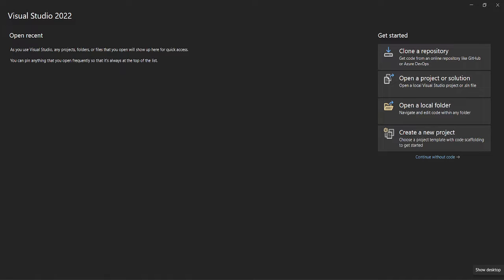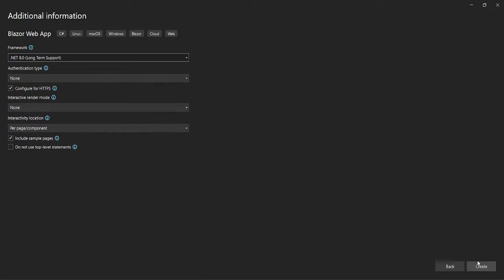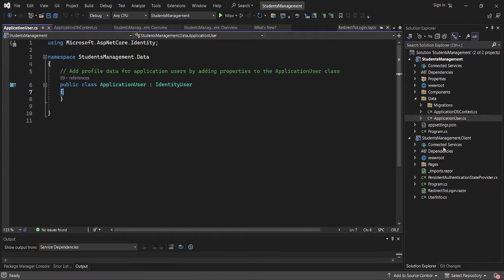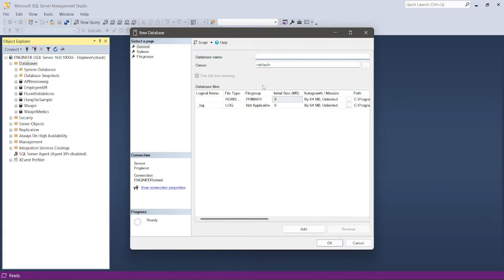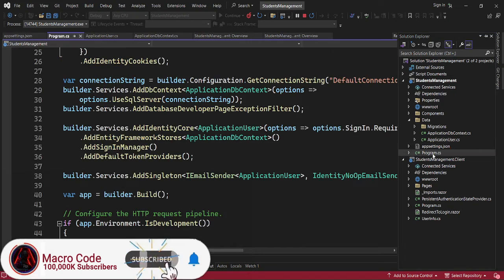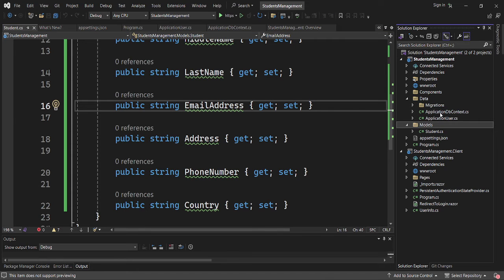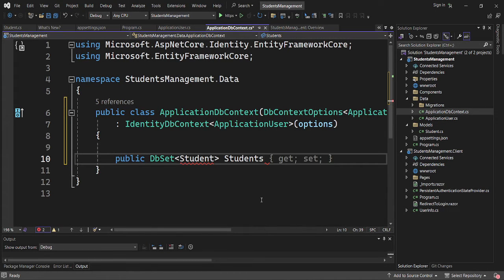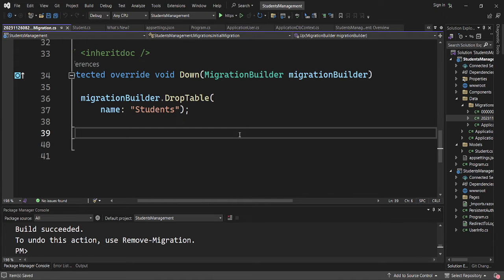EPISODE 1 On How to Create Simple CRUD .NET 8.0 Blazor With Auto Render Magic,EF Core, SQL Server.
How to Create Simple CRUD  .NET 8.0 Blazor With Auto Render Magic,EF Core, SQL Server.Rendering Mode. EPISODE 1

How to Create Complete Students Management System Using .NET 8.0 Blazor with Different Interactive Render Modes. CRUD APP using .NET 8 Blazor-UNLEASH THE BEAST EP 1

With the release of .NET 8, Blazor is a full-stack web UI framework for developing apps that render content at either the component or page level with:

1. Static Server rendering (also called static server-side rendering, static SSR) to generate static HTML on the server.

2.Interactive Server rendering (also called interactive server-side rendering, interactive SSR) to generate interactive components with prerendering on the server.

3. Interactive WebAssembly rendering (also called client-side rendering, CSR, which is always assumed to be interactive) to generate interactive components on the client with prerendering on the server.

4. Interactive Auto (automatic) rendering to initially use the server-side ASP.NET Core runtime for content rendering and interactivity.

The .NET WebAssembly runtime on the client is used for subsequent rendering and interactivity after the Blazor bundle is downloaded and the WebAssembly runtime activates. Interactive Auto rendering usually provides the fastest app startup experience.